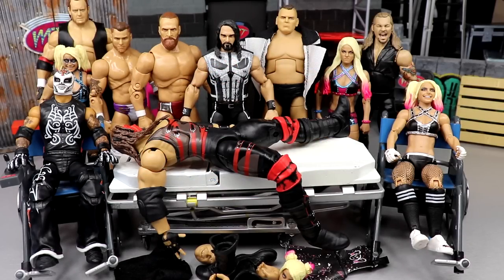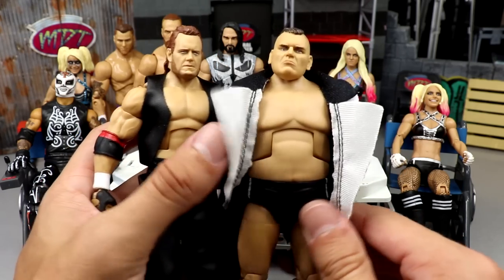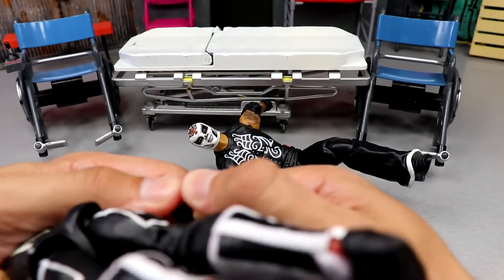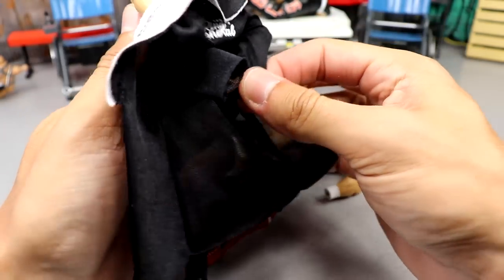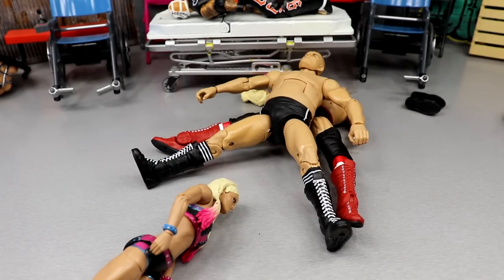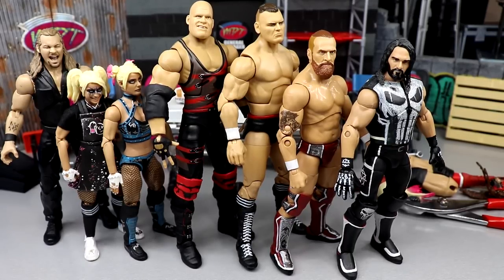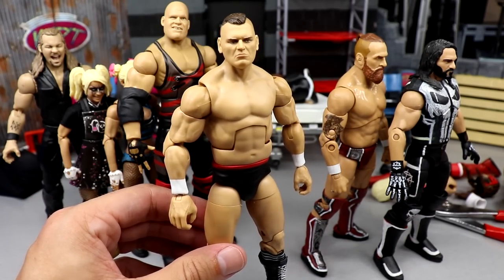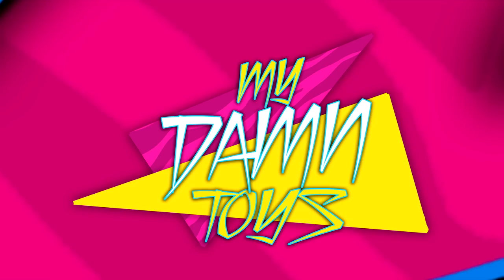WWE ACTION FIGURE SURGERY! EP.79!